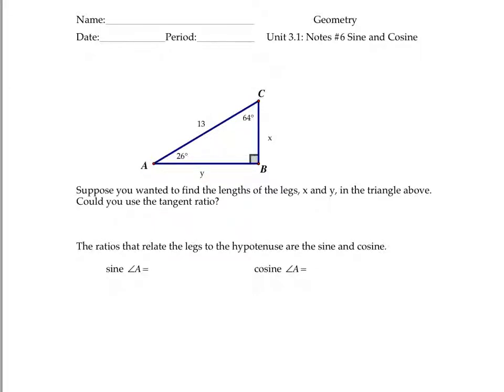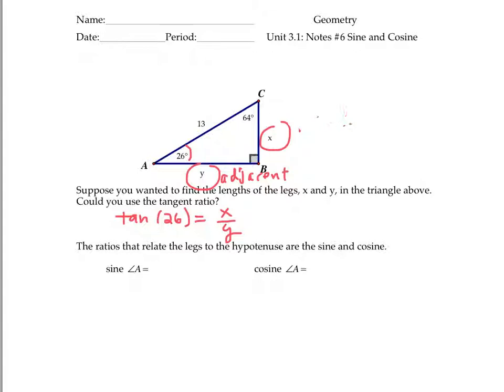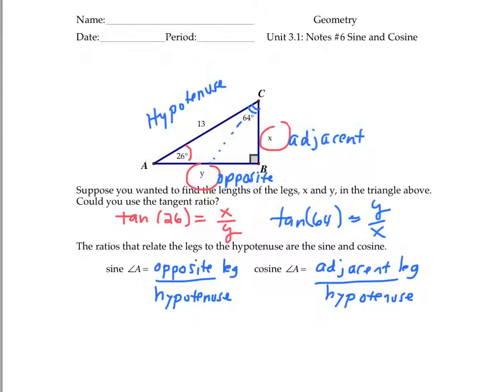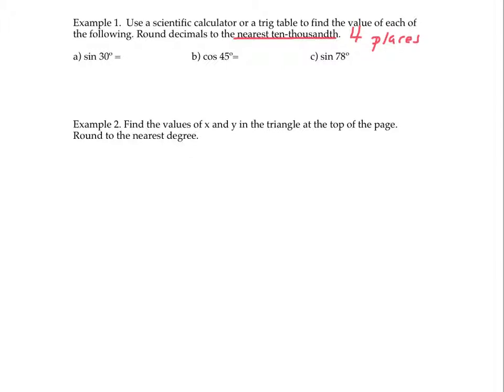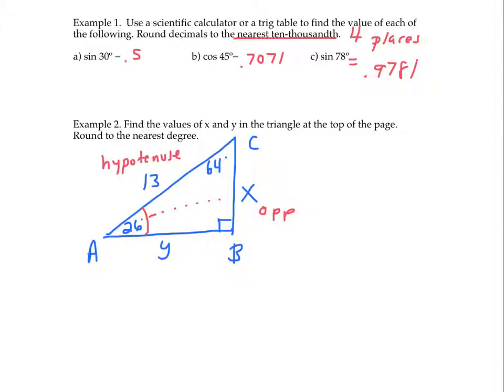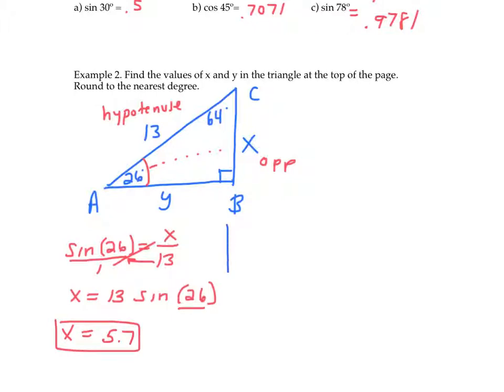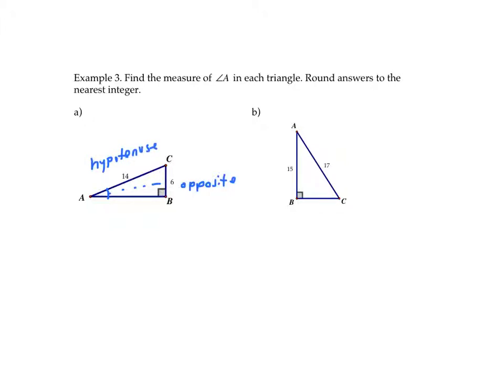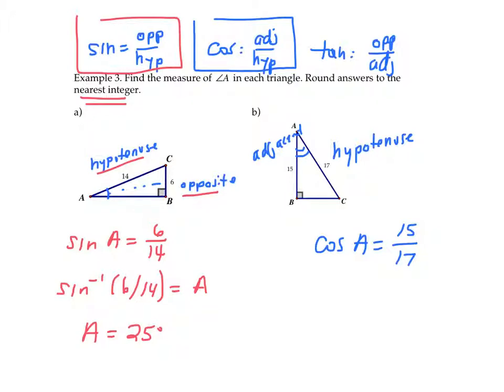Cc geometry unit 3 1 notes #6